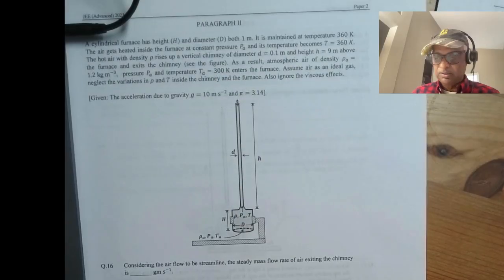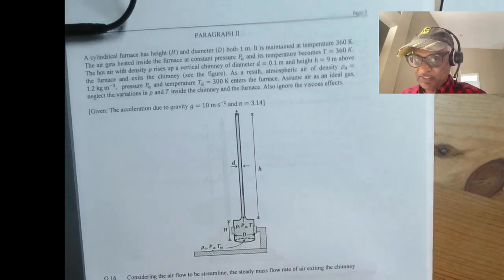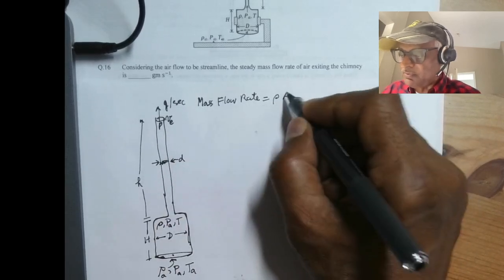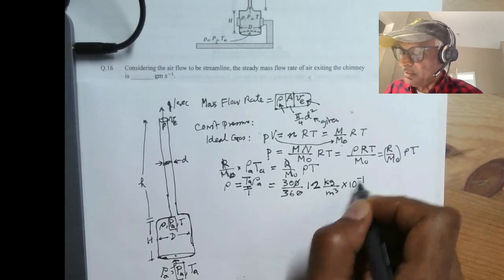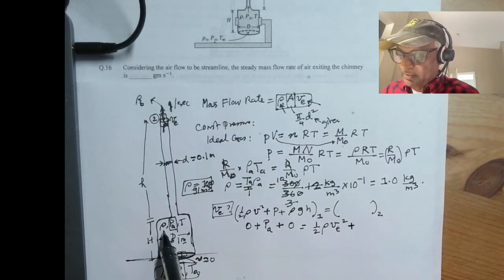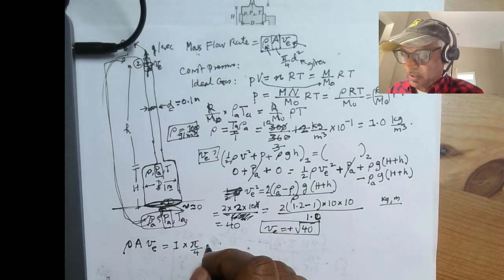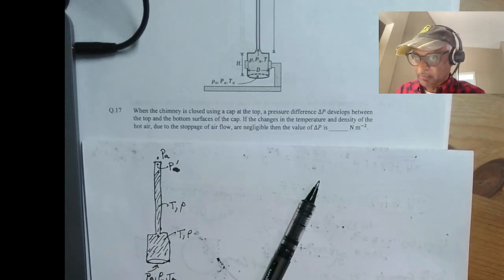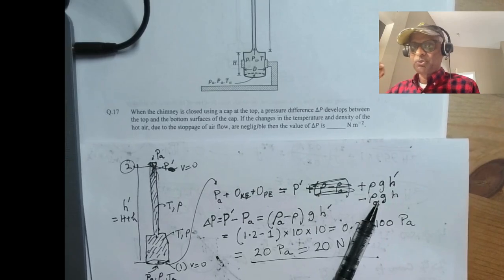2023 IIT JEE Paper 2 Q16 and Q17: Thermodynamics and Bernoulli Principle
An interesting problem of applyinf Bernoulli principle when density os changing.